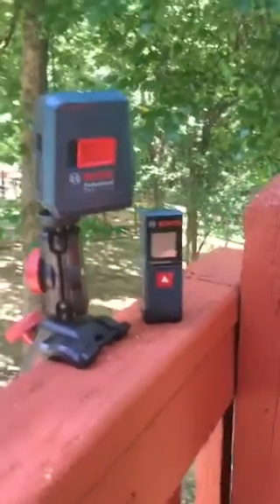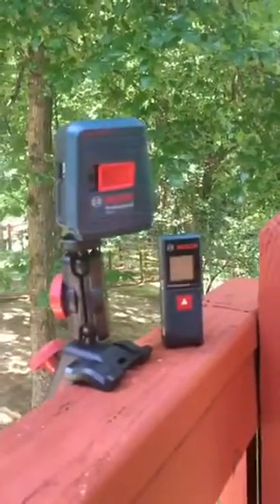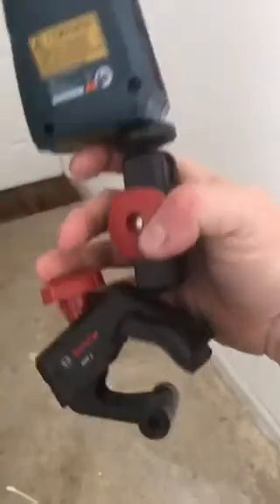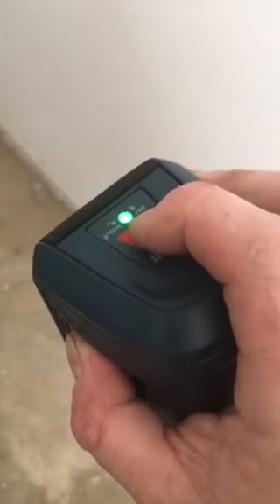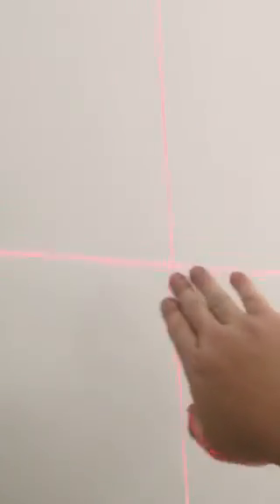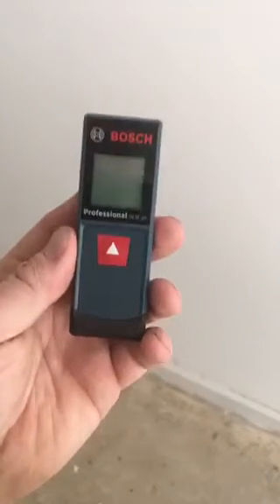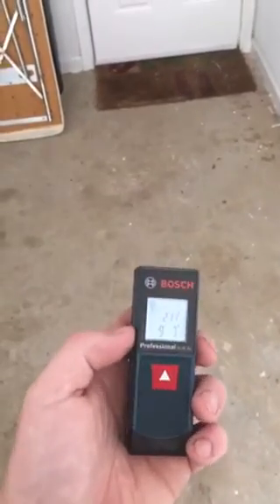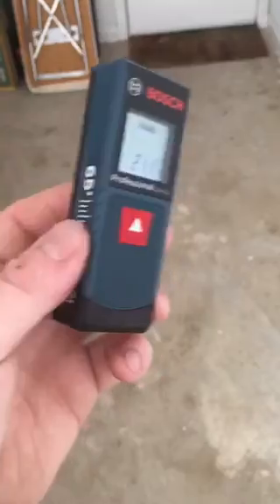Bosch GLL2 (Laser Level) and GLM2 (Laser distance meter)!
Here is a brief overview of the Bosch GLL2 and GLM2.